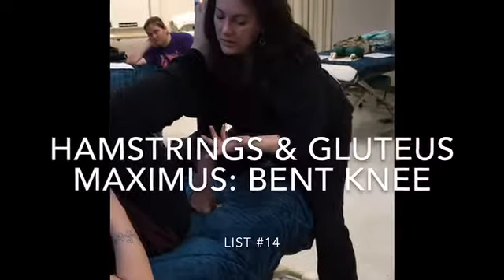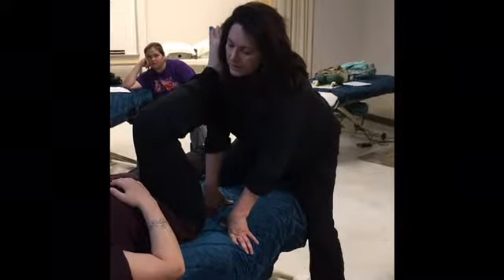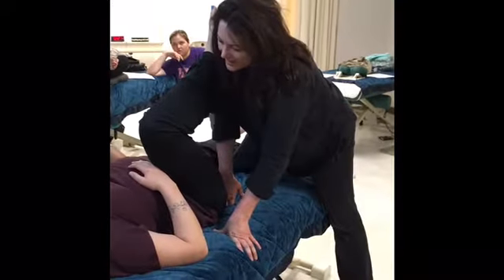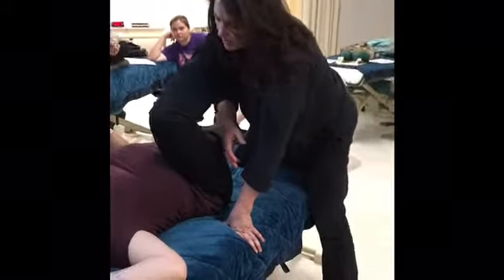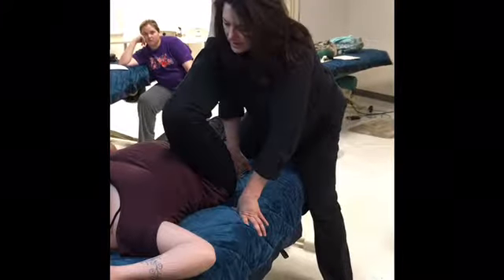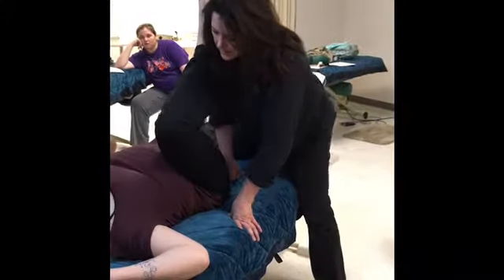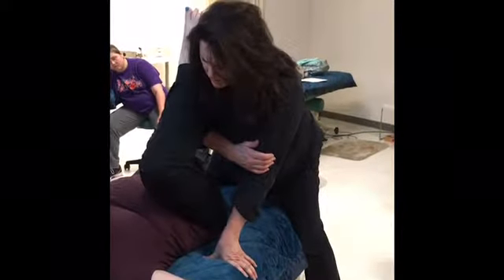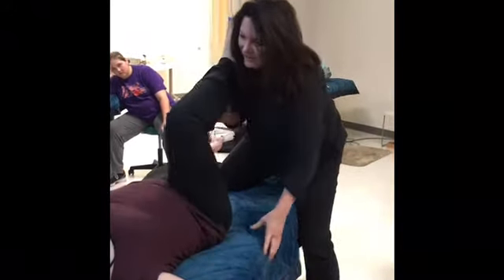Hamstrings Group & Gluteus Maximus - bent leg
Resisted stretching technique for massage therapists.  Muscle Energy Technique (MET) / Proprioceptive Neuromuscular Facilitation (PNF)